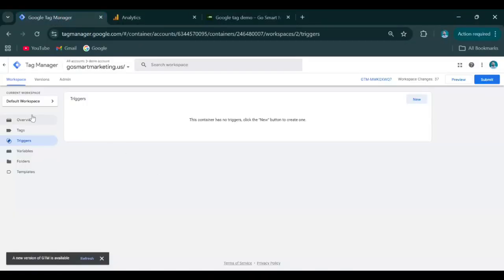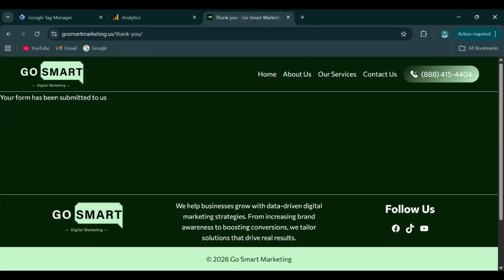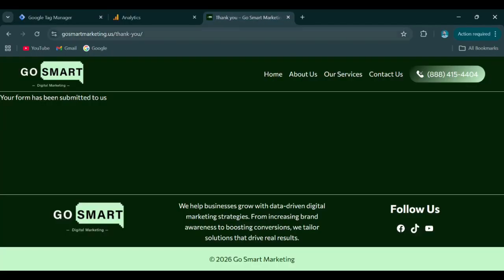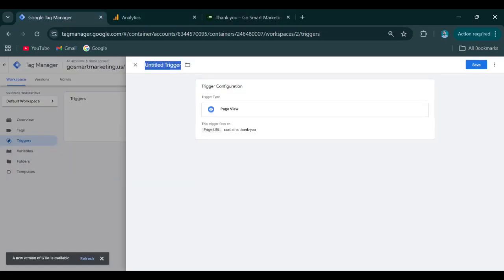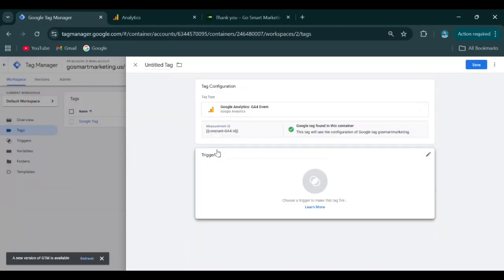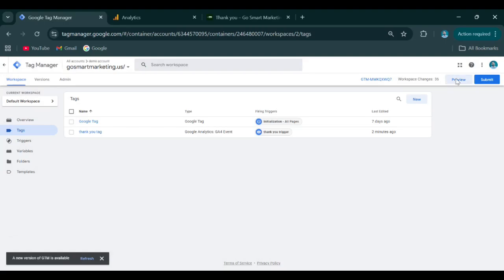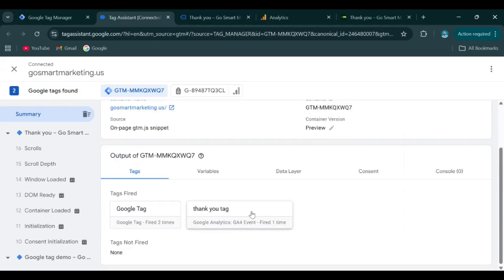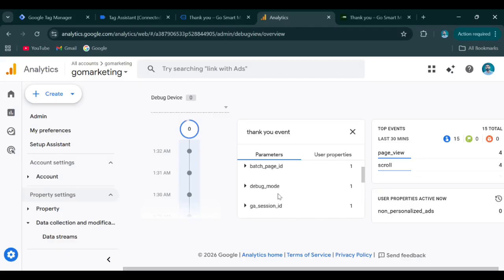How to Track Your Thank You Page Using GTM & GA4 (Conversion Tracking Setup)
If you're running lead generation or e-commerce campaigns
and NOT tracking your Thank You page — you're leaving
valuable conversion data on the table. 📊

In this complete step-by-step tutorial, I walk you through
the full process of setting up Thank You Page tracking using
Google Tag Manager and Google Analytics 4 — from creating
the trigger in GTM to verifying the event in GA4 DebugView.

✅ What you'll learn:
👉 How to create a Page View Trigger for your Thank You Page in GTM
👉 Setting up a GA4 Event Tag that fires on conversion
👉 Testing & debugging your setup using GTM Preview Mode
👉 Viewing & analyzing conversion data inside GA4 reports

✔️ Works for ANY confirmation page:
✔️ Form submissions
✔️ Purchase confirmations
✔️ Booking confirmations
✔️ Lead generation pages

If you're serious about knowing your real conversion numbers —
this is a must-have setup for every marketer and analyst.

⏱️ Timestamps:
00:00 - Intro & Why This Matters
00:45 - What is a Thank You Page?
01:30 - Creating the GTM Page View Trigger
02:30 - Setting Up GA4 Event Tag
03:30 - Testing with GTM Preview Mode
04:30 - Verifying in GA4 DebugView
05:15 - Viewing Reports in GA4